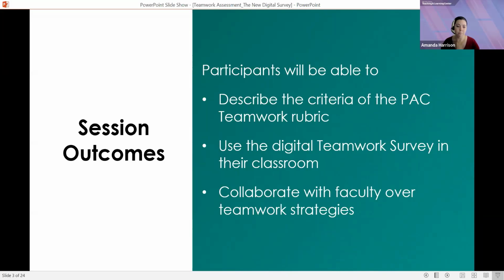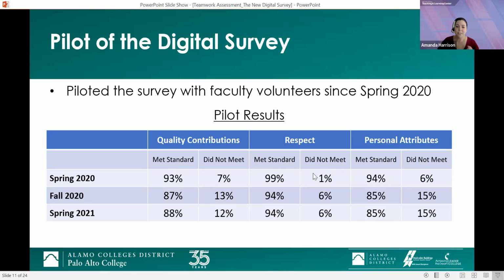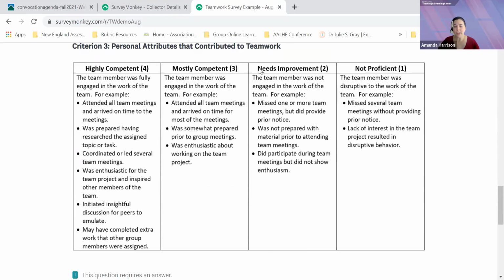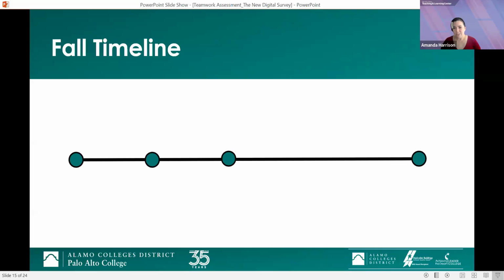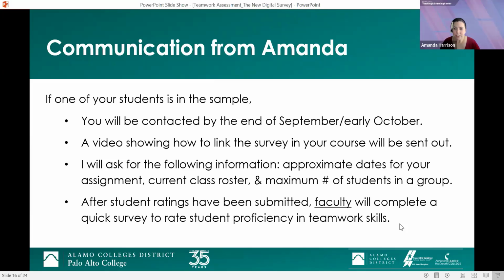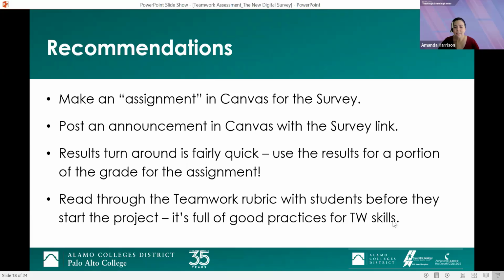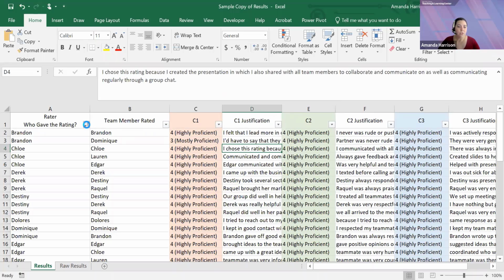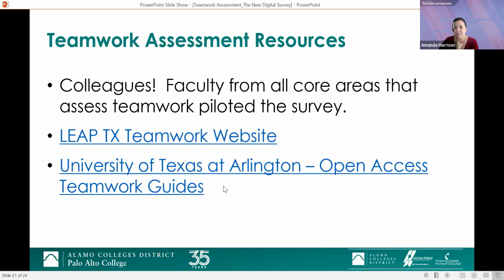Convocation Aug. 2021: Teamwork Assessment - the New Digital Survey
August 2021 Convocation
This video includes details about the process for our teamwork assessment this fall.